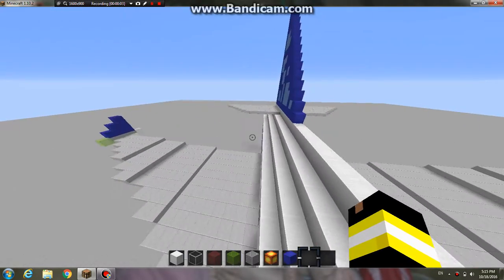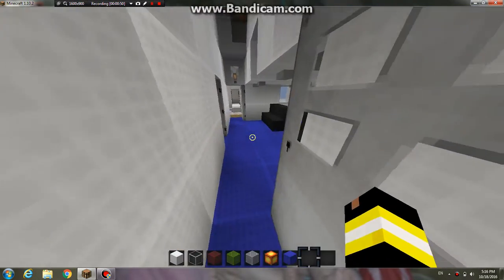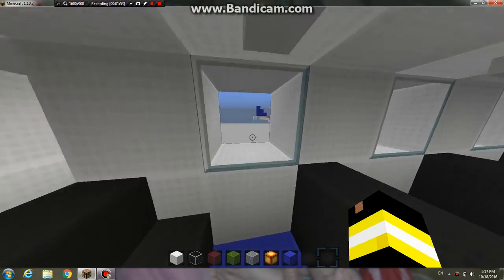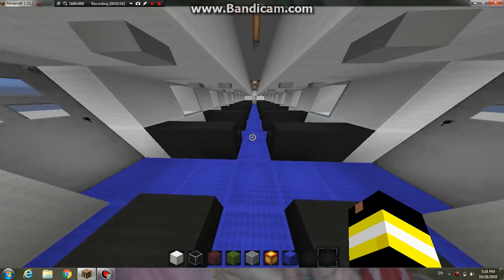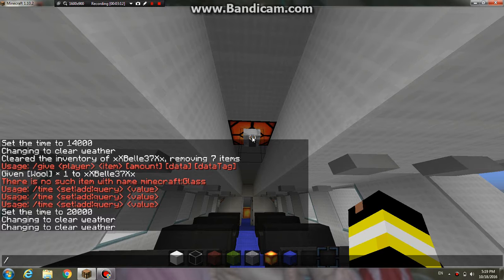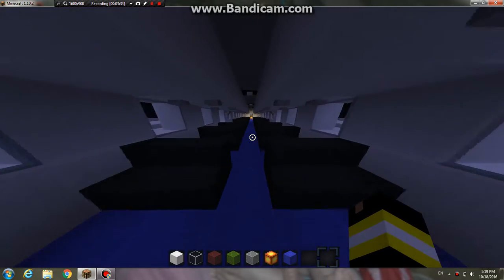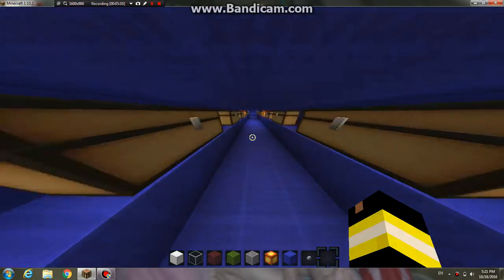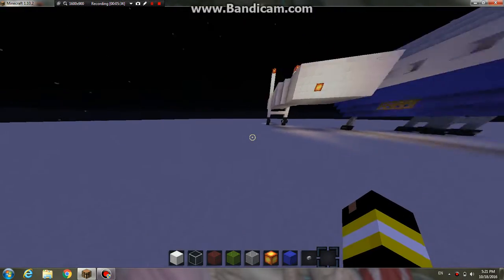JetBlue Embraer ERJ-190 MineCraft tour! PC W/Download!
I was inspired by JordanCO_TV
This is a special world and the download is below!